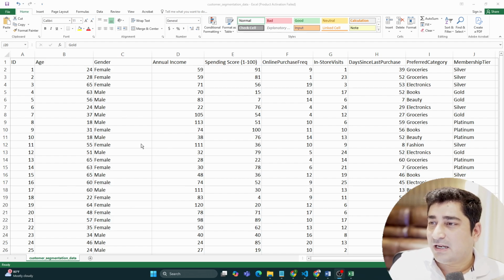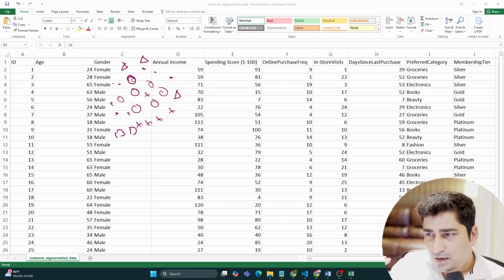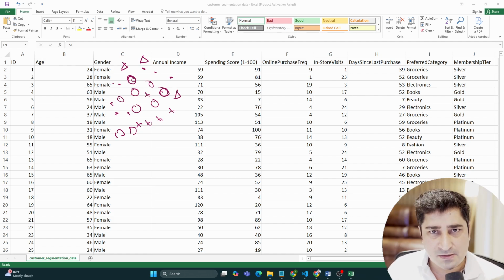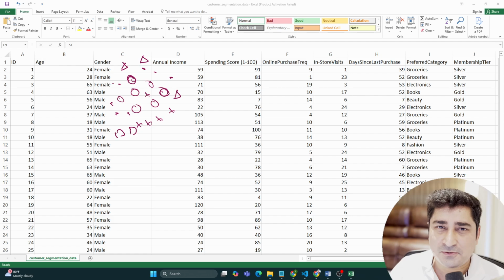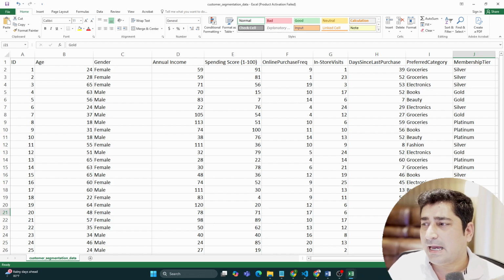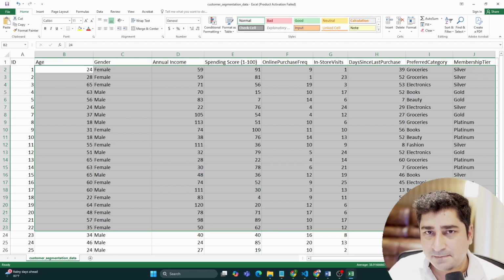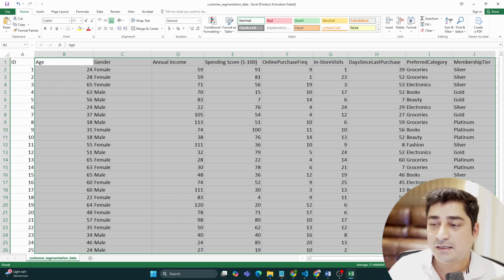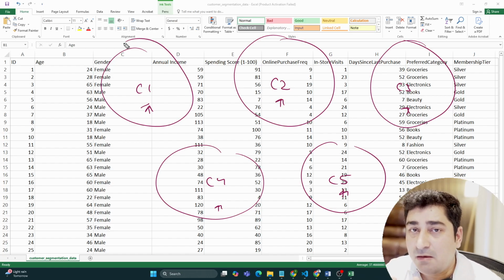Unsupervised Machine Learning | Euron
Unlock the power of Unsupervised Learning in this video. Learn how it differs from supervised learning and explore real-life applications of clustering algorithms. Discover how businesses group customers, optimize rewards, and uncover patterns without labeled data. Through simple examples like grouping shapes or fruits, we break down complex concepts into easy, relatable insights. Perfect for anyone new to machine learning or looking to sharpen their understanding of data-driven discovery. Watch now and take your ML skills to the next level with hands-on, intuitive learning!